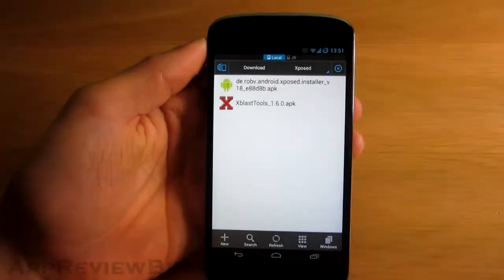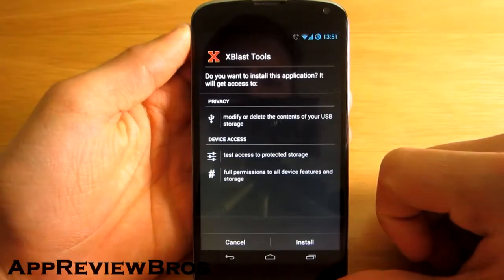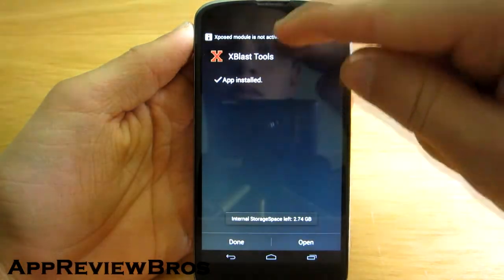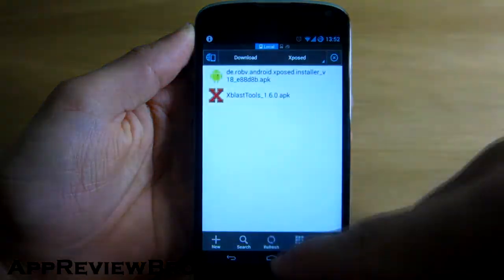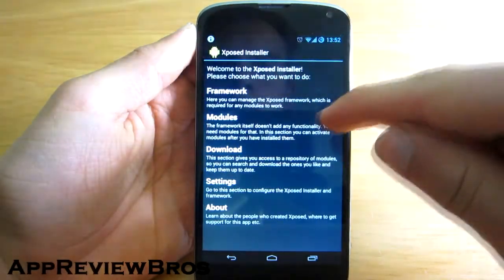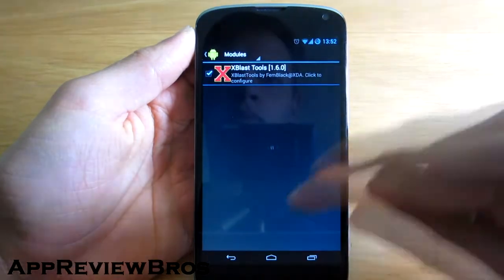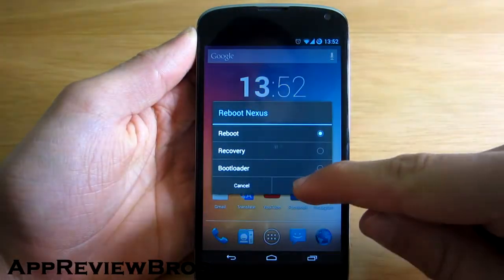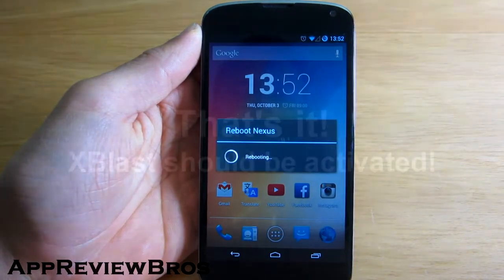How to Install XBlast Tools on Android [ROOT]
XBlast Tools by Riyajudeen Mohamed yousuf allows you to customize your Android phone like no other application out there!

Requirements:
-Android 4.0+ and ROOT
-BUSYBOX